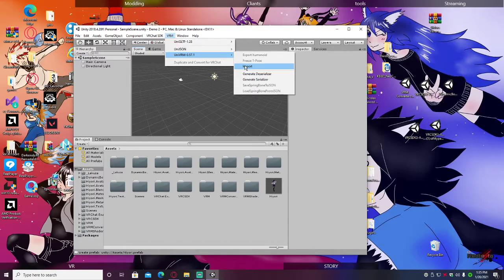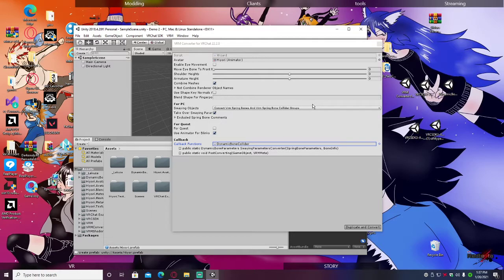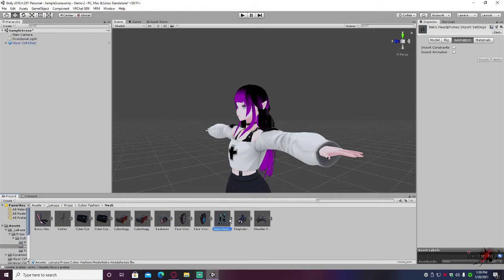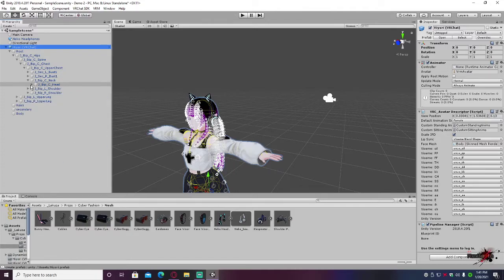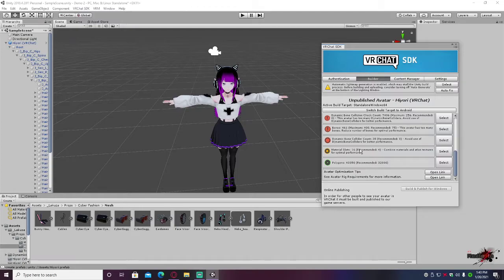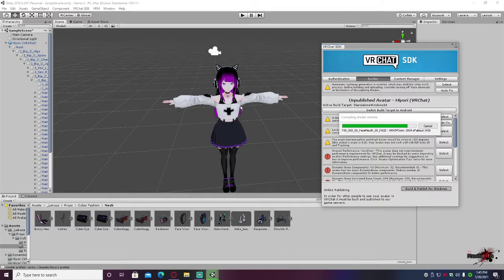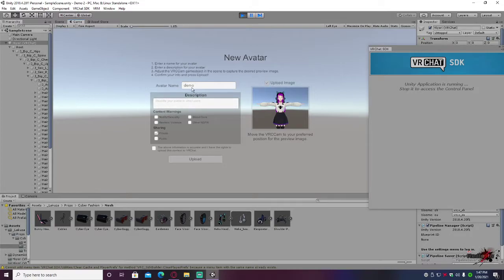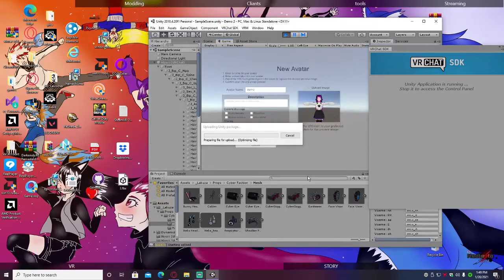How to use props with your Vroid avatars (Detailed)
thanks for all of your support guys it means a lot to me! I i have a lot more things i would like to do with this channel and i cant wait!